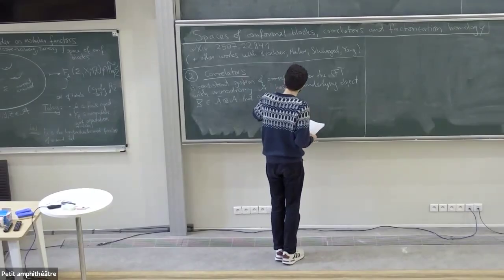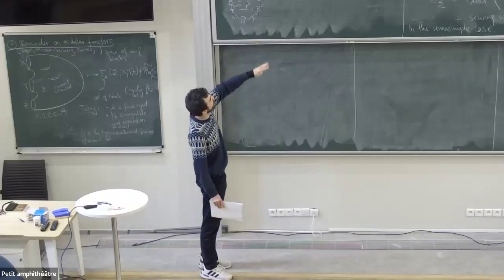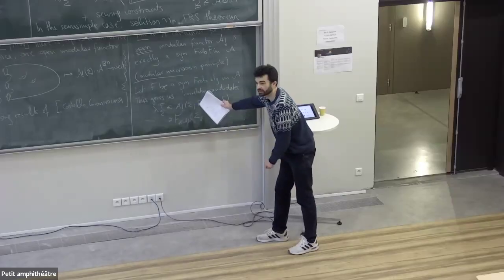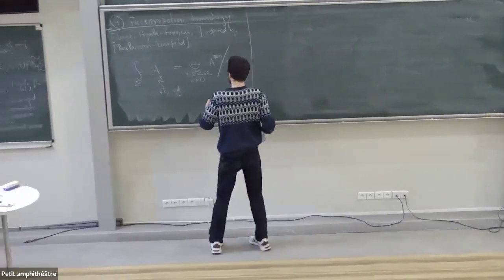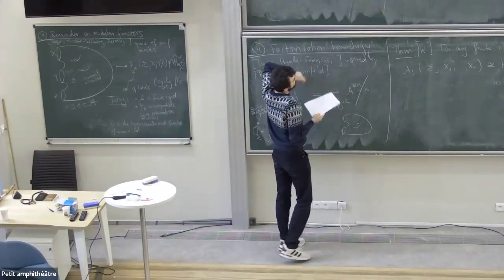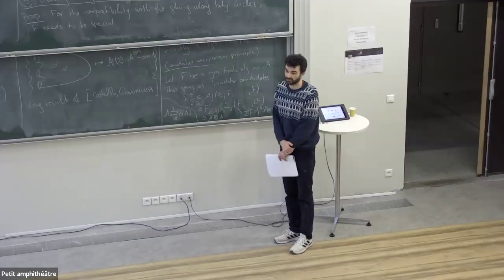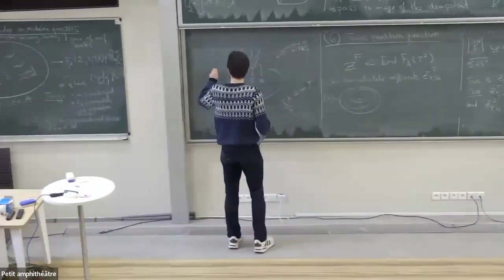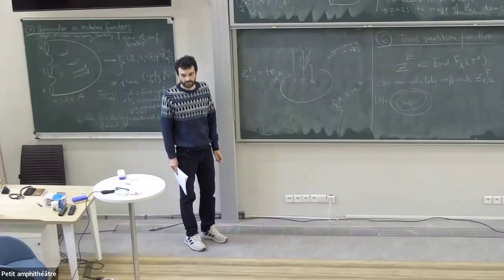CFT, Lukas Woike, Factorization homology and spaces of conformal blocks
Lukas Woike
Université Bourgogne Europe

10/10/2025